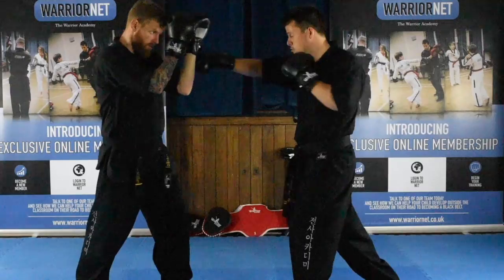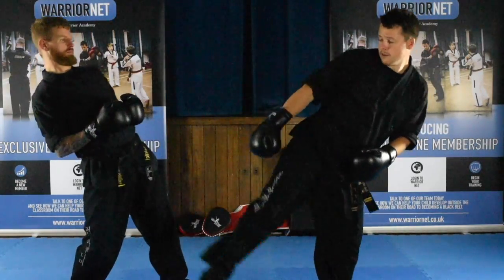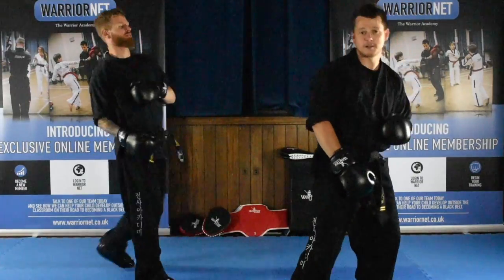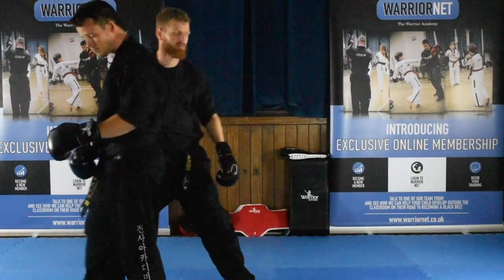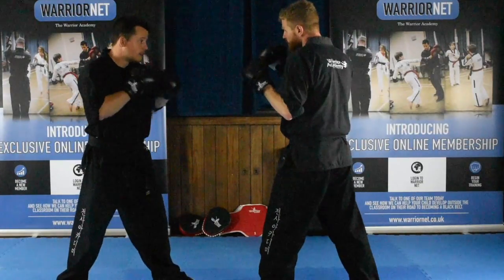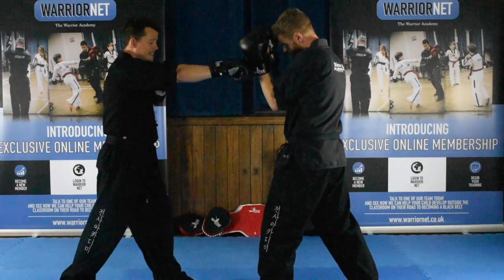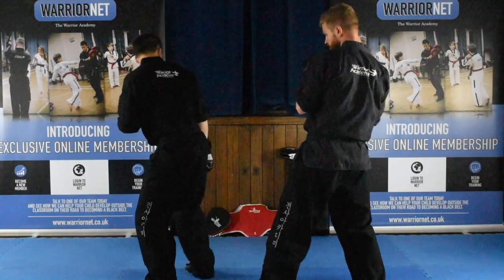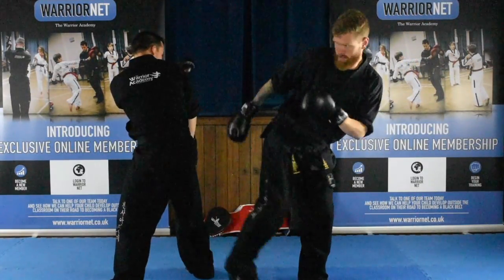Sparring - Leaning back drill and combination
Leaning back away from the kick means that you can quickly counter as you have not lost the range for your strikes. Practice this and become very good at quickly leaning back and countering! It's very "Muay Thai"... check out Senchai on youtube if you want to see the king of the 'lean back' in action.

A little about The Warrior Academy founded by Sebastian Bates:

We help parents, like you, transform their children into Confident, highly focused leaders by developing a Black Belt Character within weeks   Our martial arts clubs started in Wiltshire and Somerset in 2011. Over the last 8 years we have developed a world-class character development programme that has transformed the lives of thousands of children in our 50+ clubs. focuses on the 3 C’s, improving Confidence, Conduct and Concentration.

Our Instructors come from a varied background of Taekwondo, Boxing, Kickboxing, Muay Thai and Jiu Jitsu, bringing together an exciting syllabus that keeps students engaged and progressing for years.

We pride ourselves on our ability to bring communities together through martial arts. We exist to inspire young people to seek challenge and adventure through our martial arts classes, teaching them that they can make a global impact and lead a positive change in the world.

Students who come to our martial arts classes in Wiltshire and Somerset (found are encouraged to use our online training platform, WarriorNet Warrior net is a fantastic way to help children boost confidence in their technique, while giving students a chance to improve their focus by setting goals at home. It’s the perfect bridge between the classroom and the home and we have found parents really enjoy working with their children on their martial arts techniques at home.

Our Team of Instructors filmed every technique from White Belt to Black Belt and uploaded them all to WarriorNet, you can read more about the Warrior Academy instructors by clicking

It’s an incredible resource. So, If you don’t have WarriorNet access, simply click on the following link to register an account: We will then double check your child’s belt and upgrade your account.

Those who come to our children’s martial arts classes in Amesbury, Salisbury, Corsham really will see a huge different in their technique if they use our home-learning WarriorNet so we hope you enjoy it!